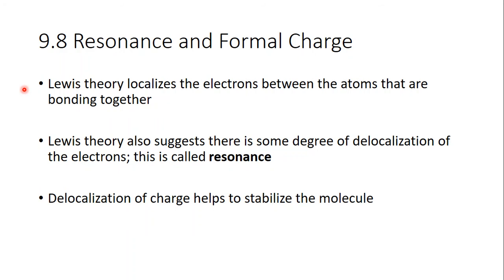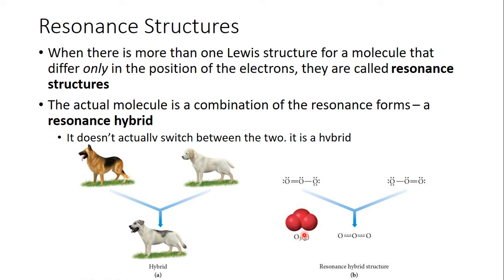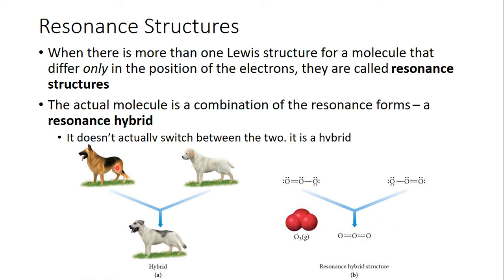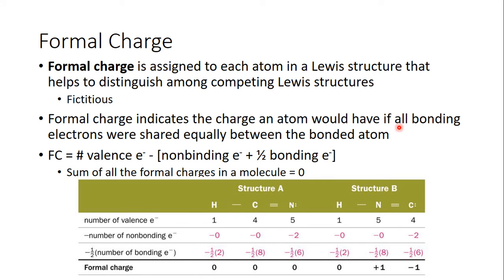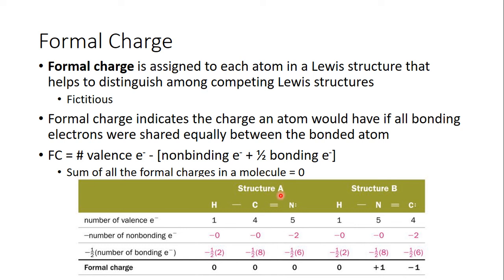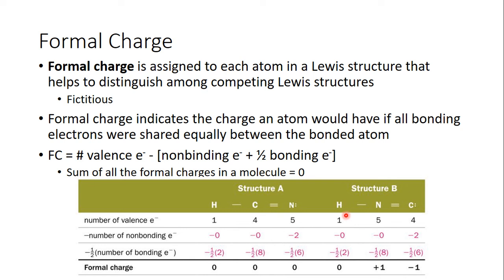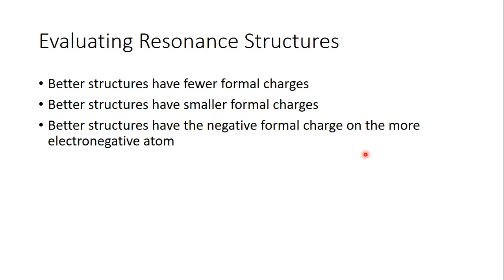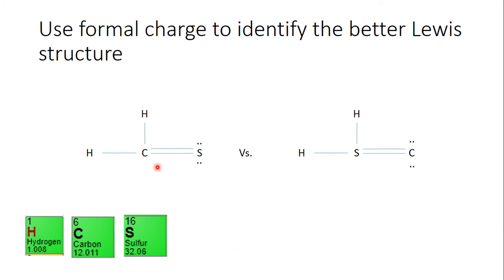076 Resonance Structure